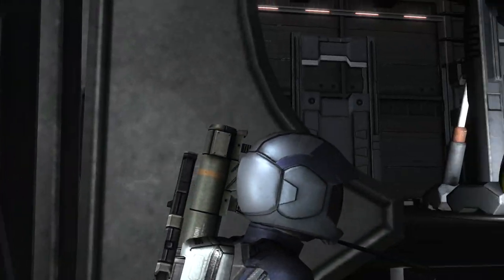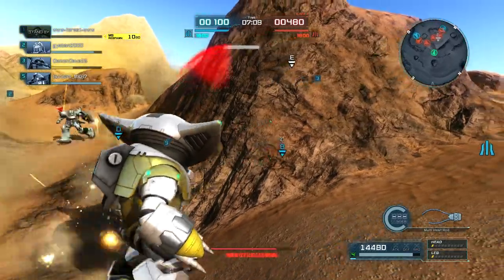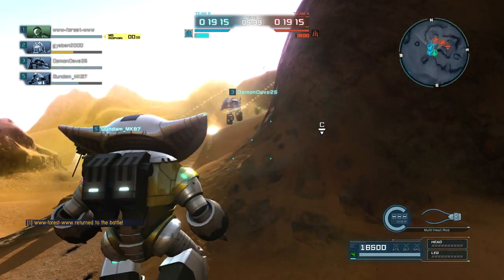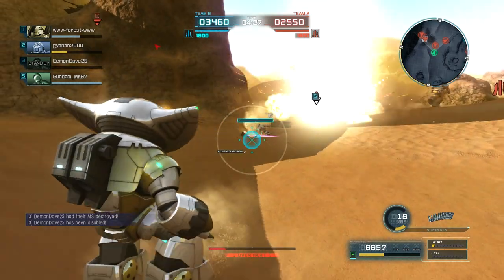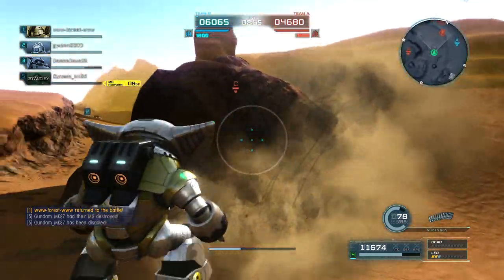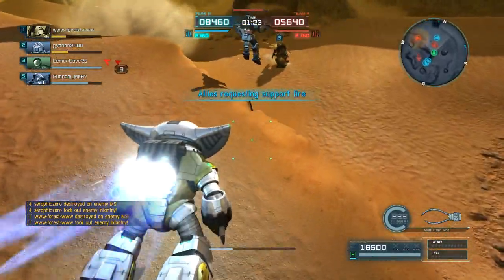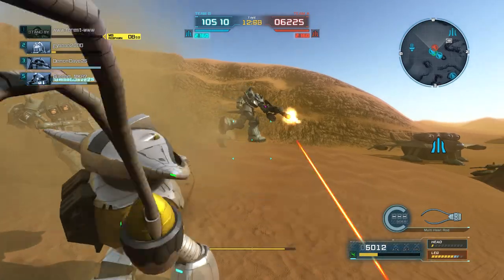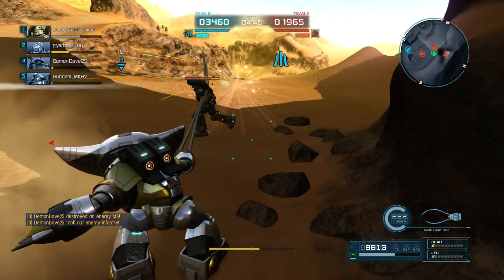Gundam: Battle Operation 2 - Agreeable AGGUGUY Agonizes Aggravated Aggressors (full commentary)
350 cost basic match
lv3 agguguy, lv3? vulcan, lv1 tentacle